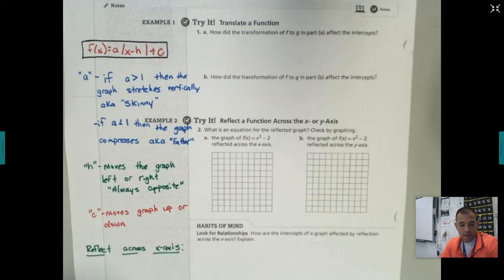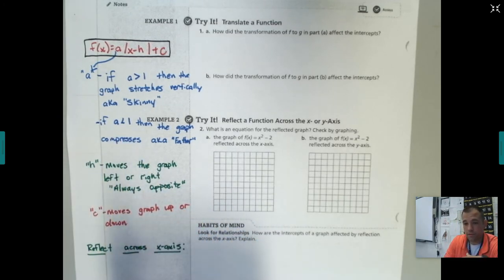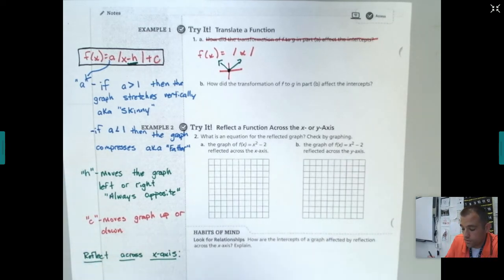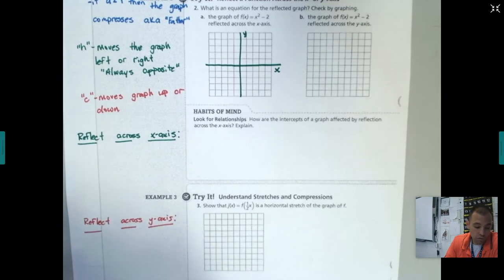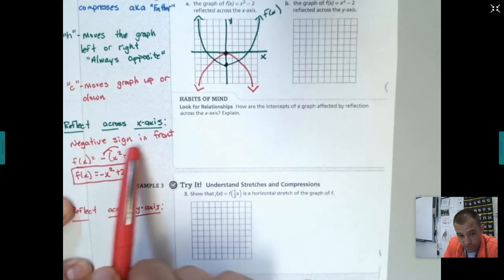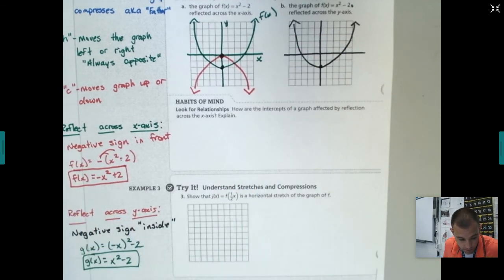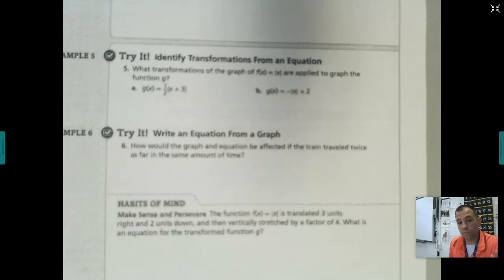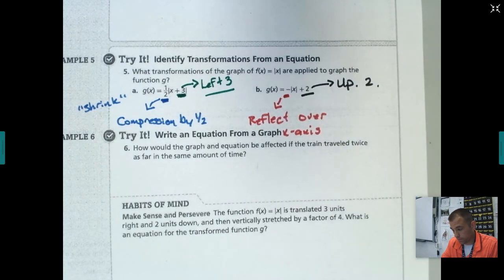1.2 Transformations of Functions Notes